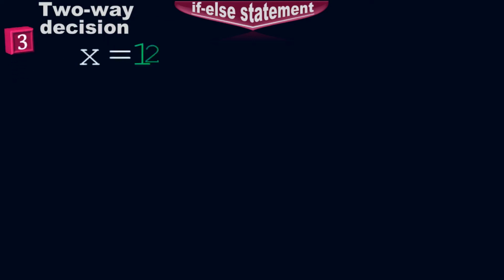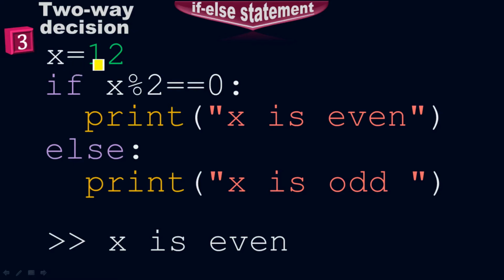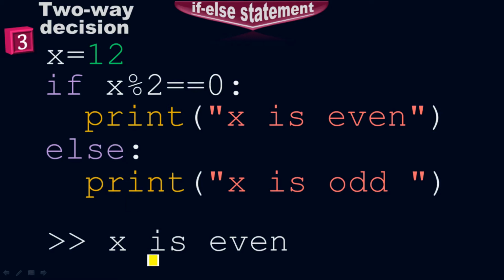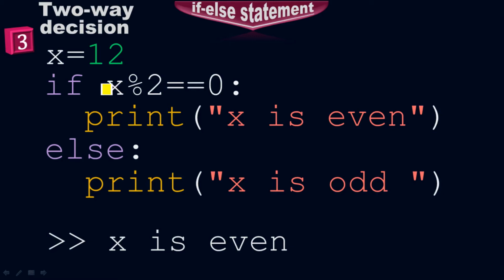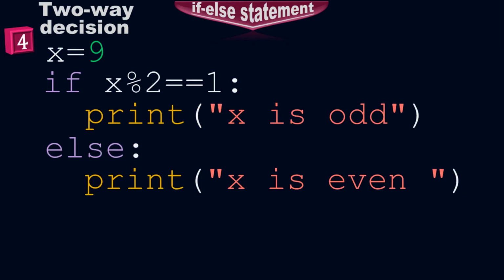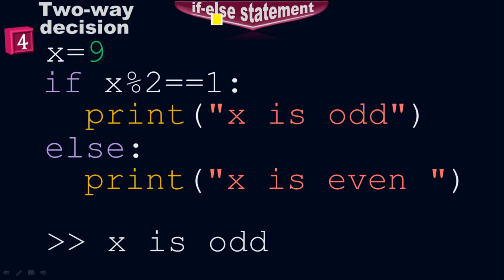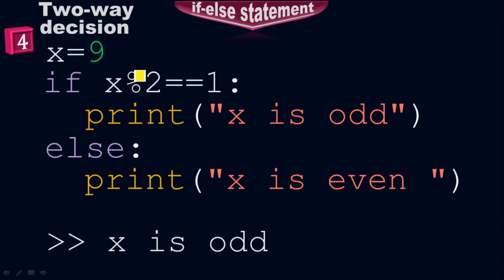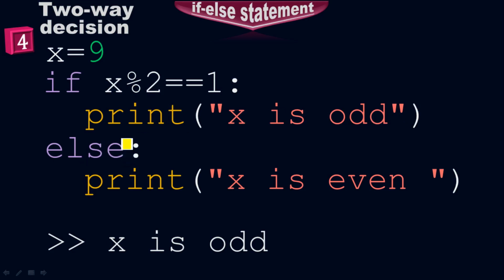if-else statement to check that whether it's odd or even - Conditional statement - Python by Moein